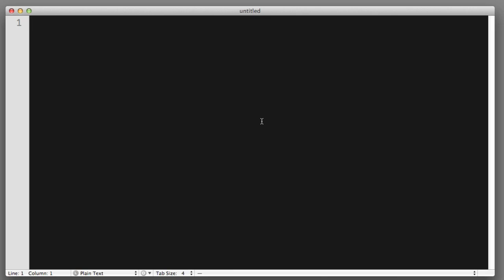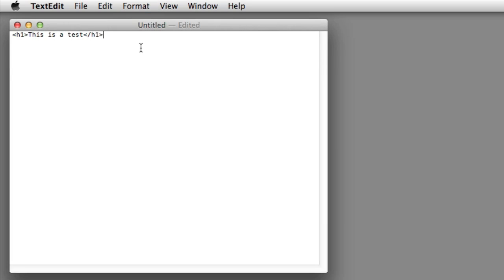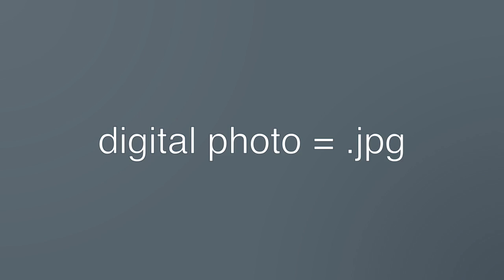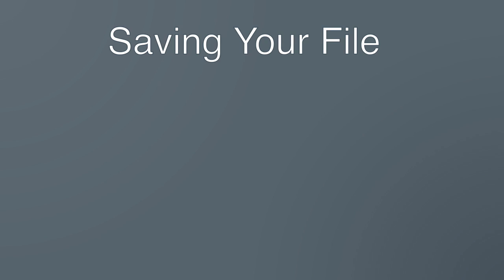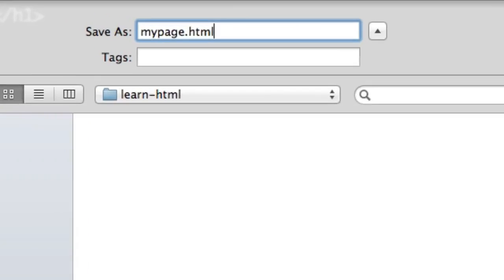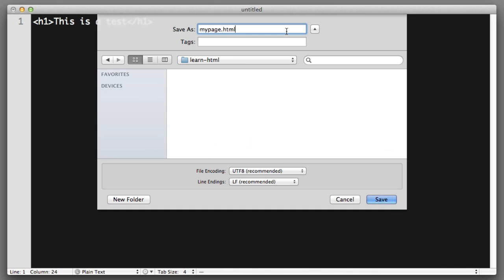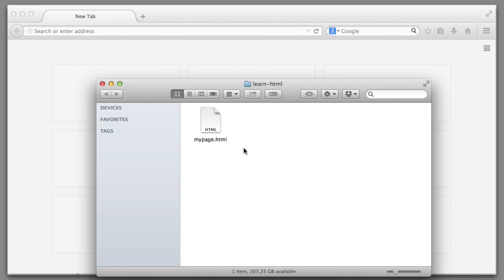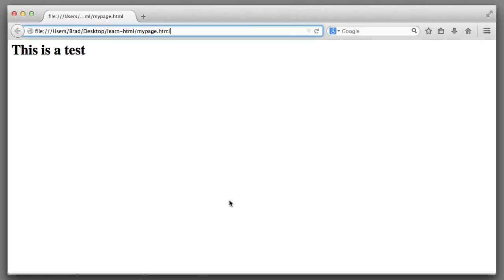004 Hands on Create Your First HTML File